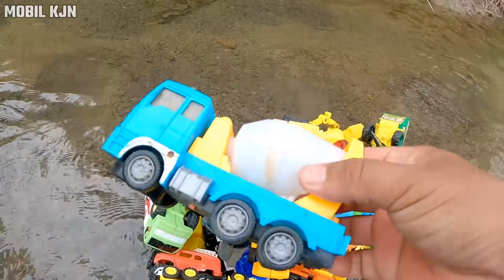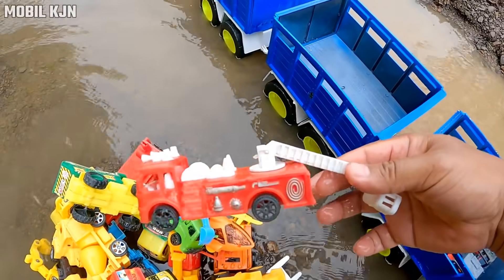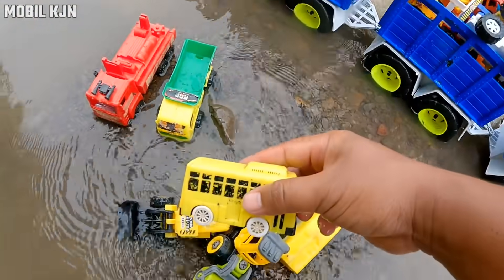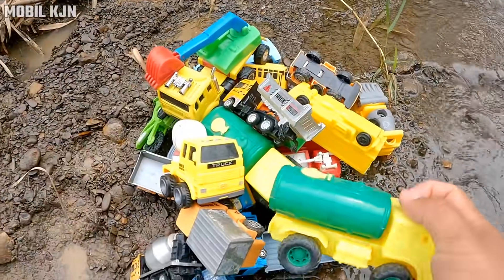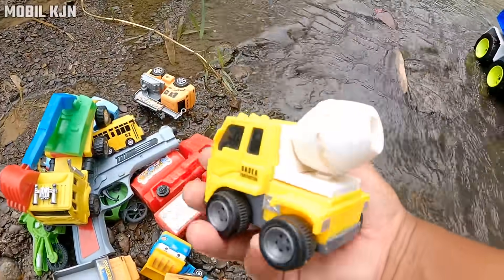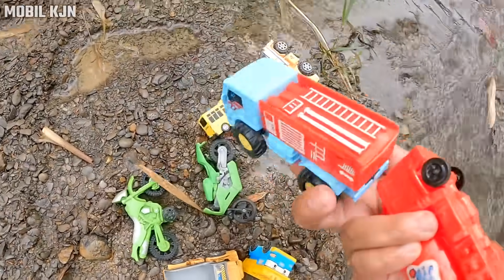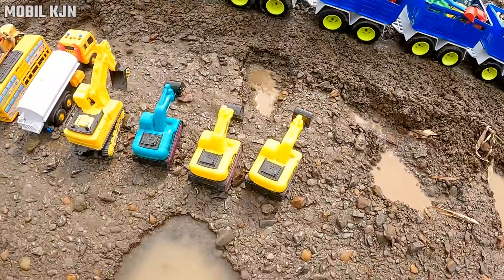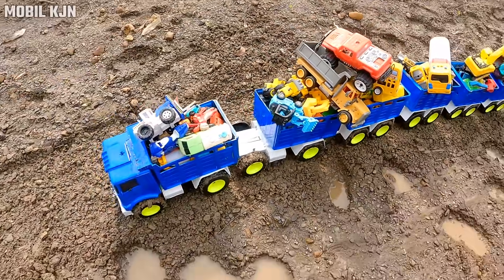Mobil Truk Tronton Panjang Penuh Mainan Tayo, Beko, Loader, Damkar, Mobil Tangki, Mobil Molen, Motor